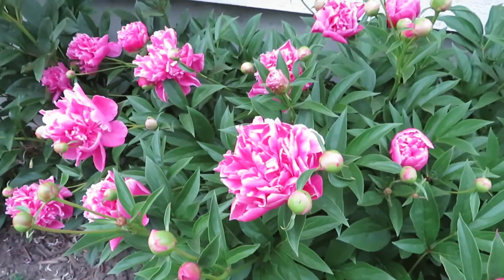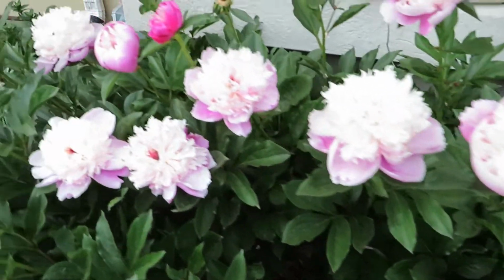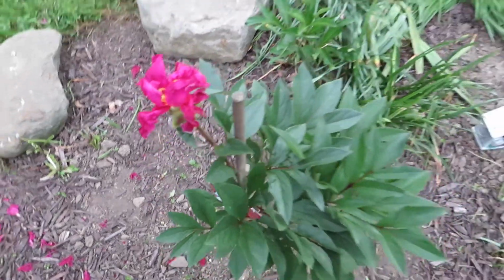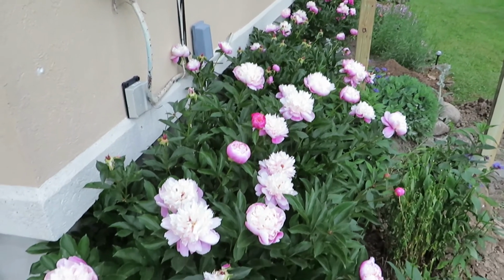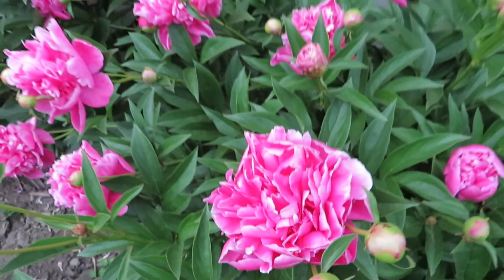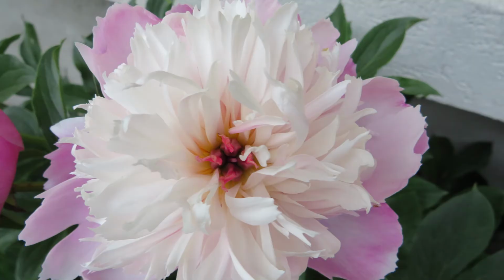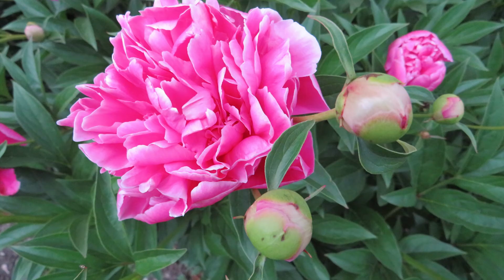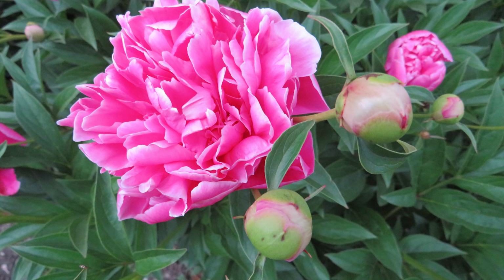Growing Peonies: A Fragrant Early Summer Classic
In this video I discuss growing peonies, a must-have for any early summer garden!